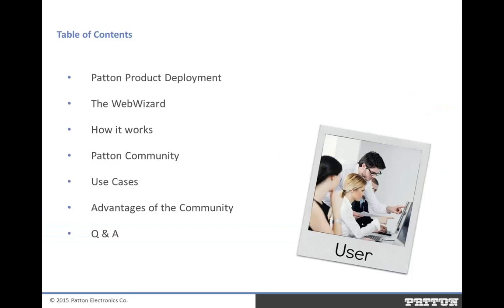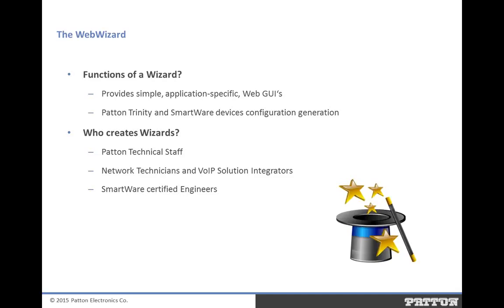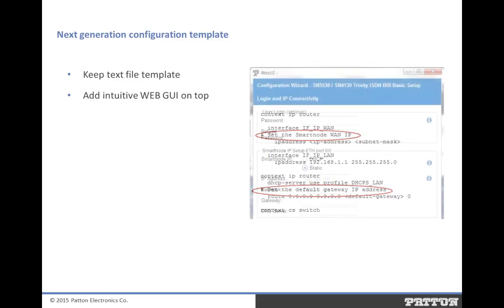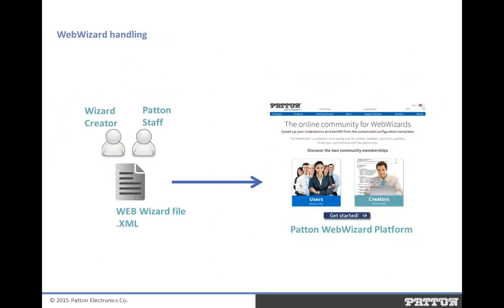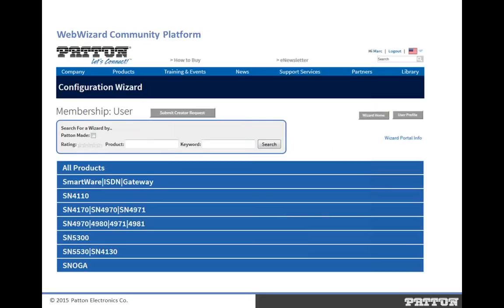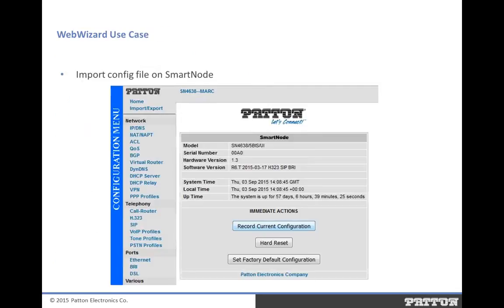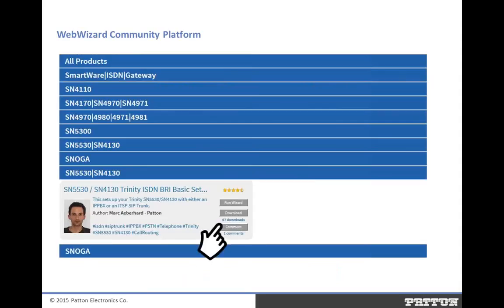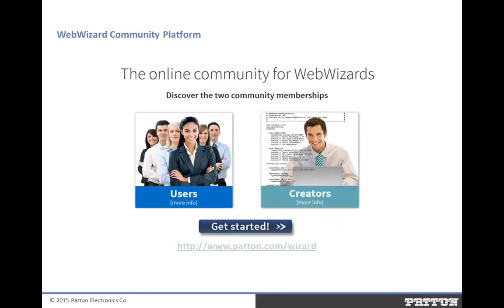Patton Webinar: Benefit from faster, easier installations!